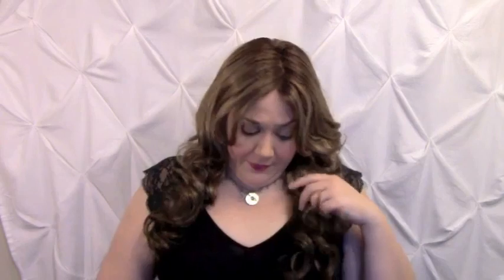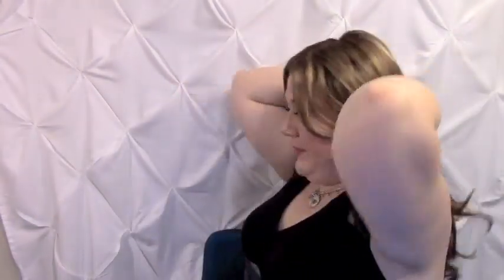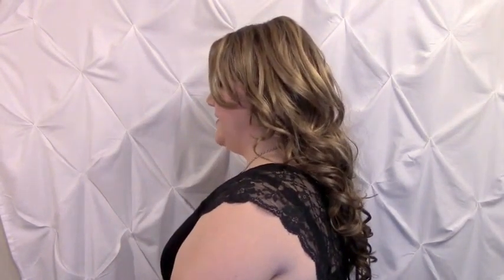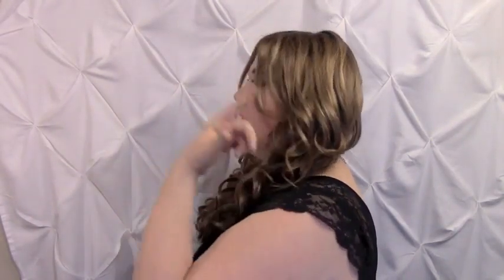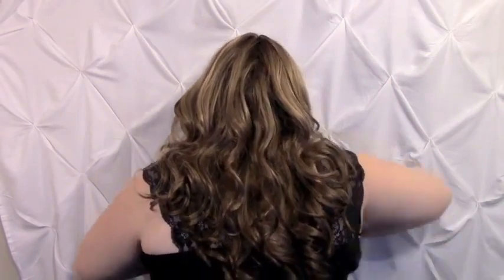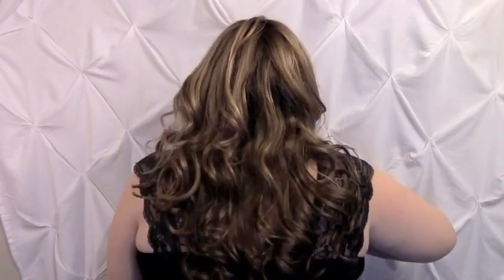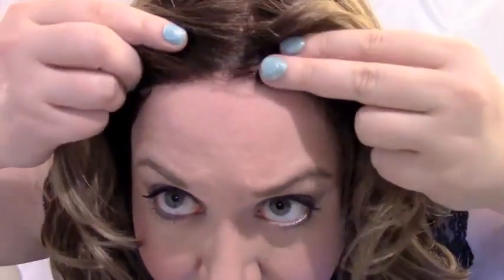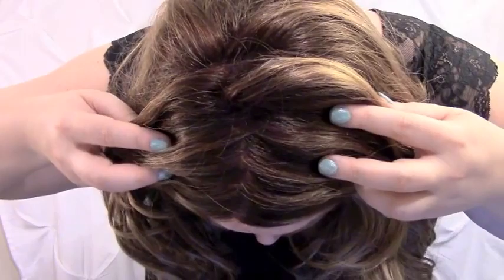CysterWigs Wig Review: Brianna by Envy, Color: Toasted Sesame [S3E80 2014]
Brianna by Envy is a synthetic wig with long, glamorous waves. Toasted Sesame is a pretty and flattering light/medium brown. I love this pretty, dream girl style! What's your opinion of this style and color?

For reference:

1. These videos are “fresh from the box” and the hair is intentionally left unstyled.  While most of the hair in these videos will look better once styled, we hope to provide you with a glimpse of what you can expect when you buy these online and first unbox them.

2. Heather’s circumference is 23.5” (large) and her ear-to-ear is 13.5” (average).  This is why she states she has an average-large cap size in many of the videos!

3. The length of Heather’s face front bottom of the center of hairline to point of chin is 8.5”

4. The width of Heather’s face at the broadest point is 10.5”.